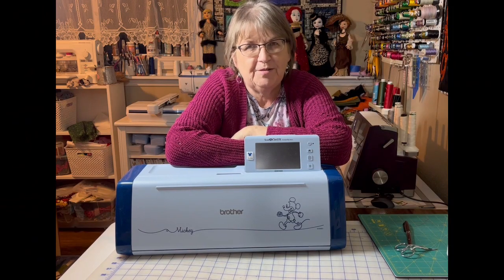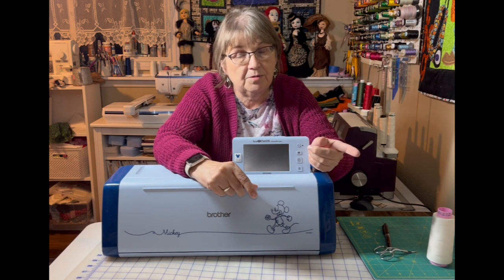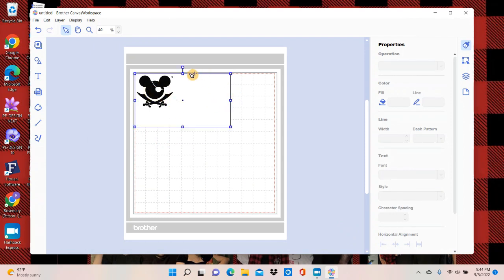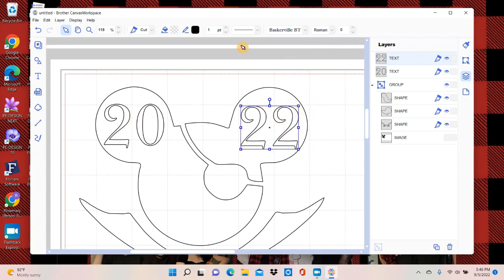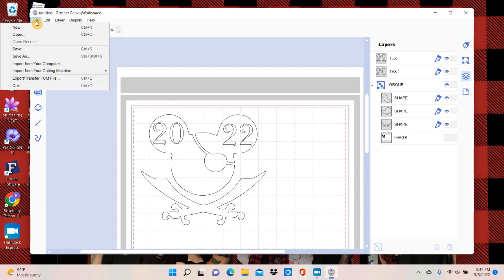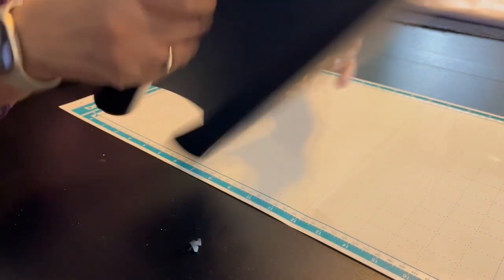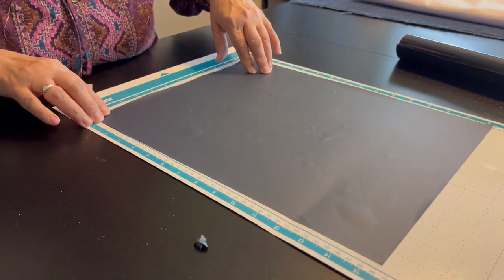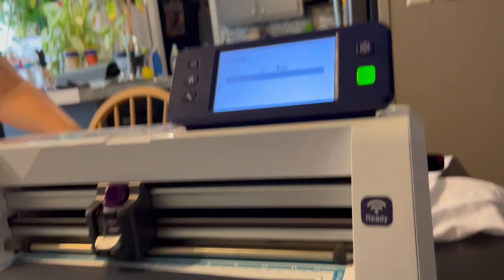Canvas workspace and Iron on Vinyl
The brother canvas workspace makes it easy for you to create cut files to cut out Vinyl and make fun matching shirts for the whole family. The Scan n cut can be a little intimidating but it really is fun to play with. My Grandaughter is only 16 and she is learning along with her Dad how to use my old Scan n cut and I am learning how to use my new Disney Scan n cut. You will notice that I did not get to go to Disneyland with them but It looks like they had fun and look great in the shirts.